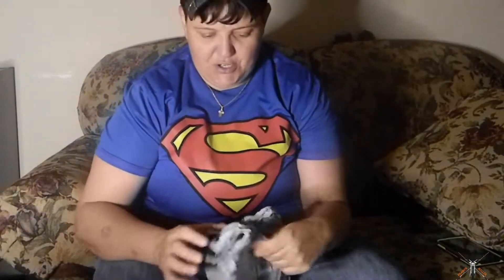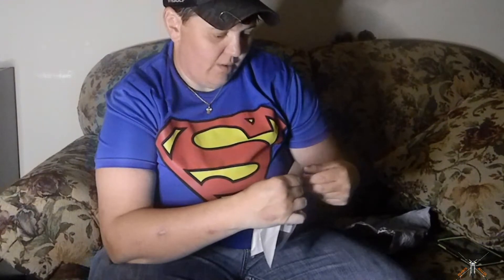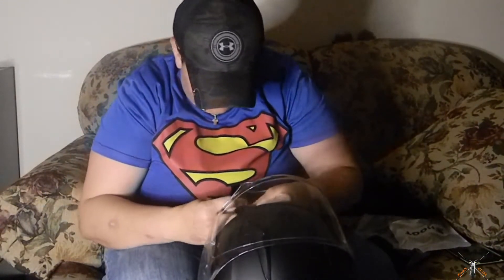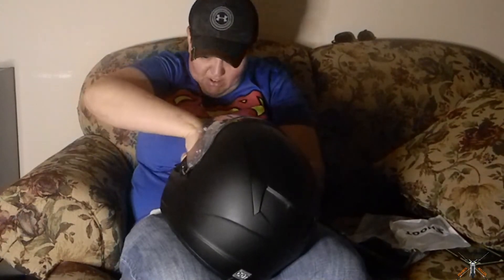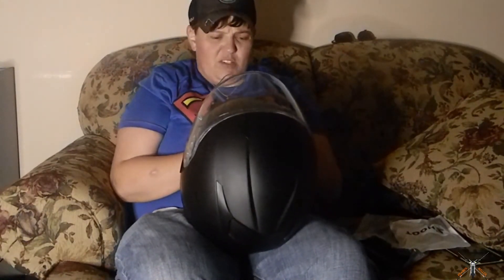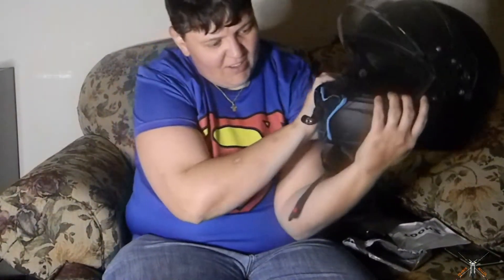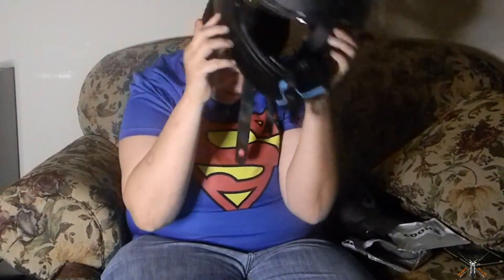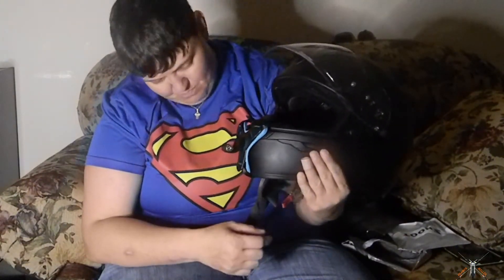GoPro Helmet Mount Unboxing